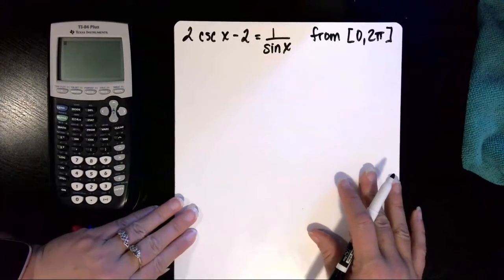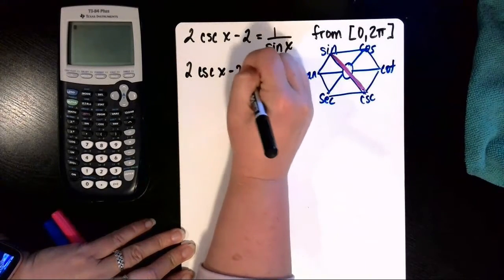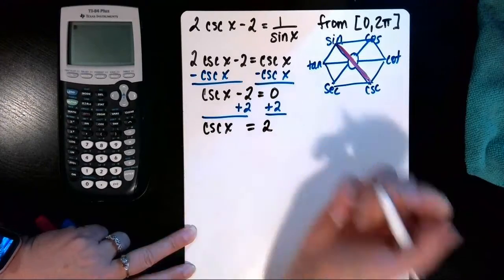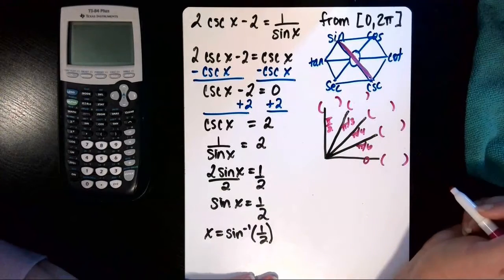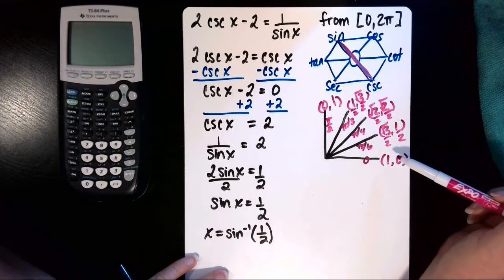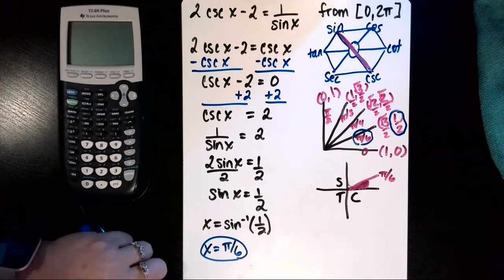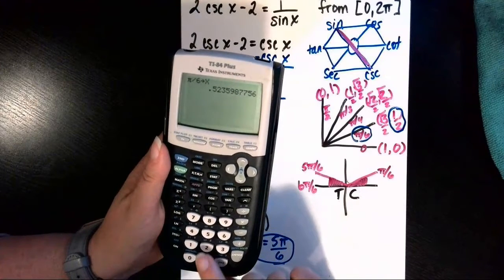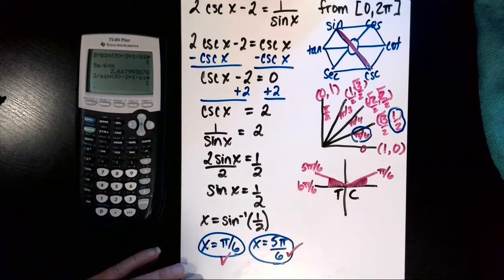Solving Trig Equations with Reciprocal Identities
In this video, we apply Reciprocal Identities to solve the trig equation for all angles in radians between 0 and 2pi.  We review how to use the Trig Identity Hexagon to recall fundamental trig identities, use reference angles to find any solutions in other quadrants, and use a graphing calculator to check our solutions.